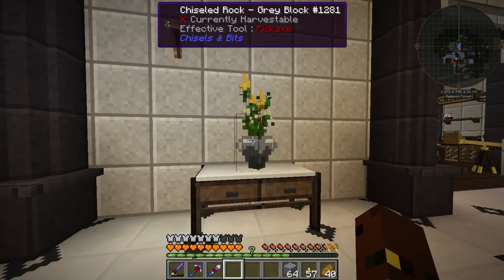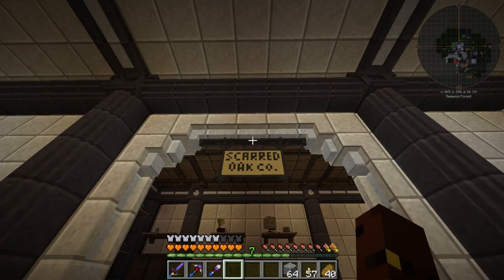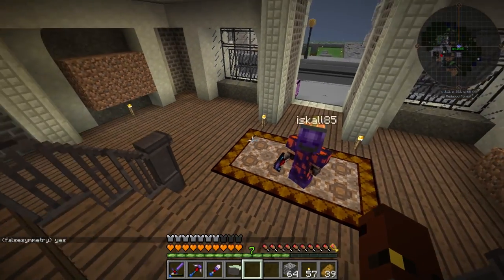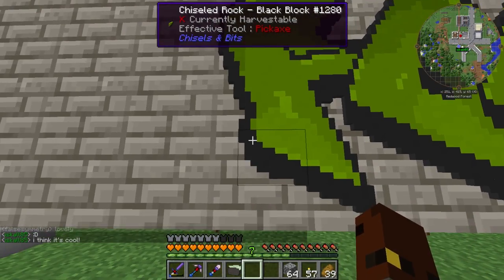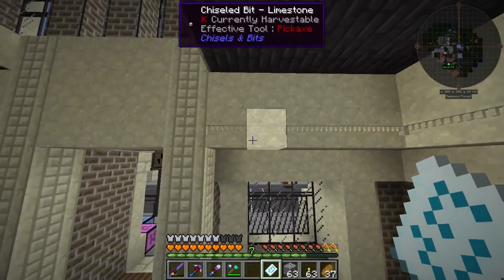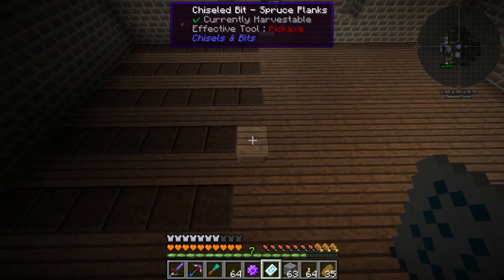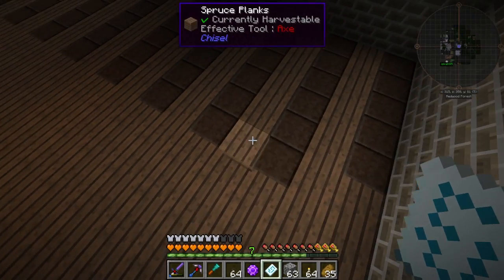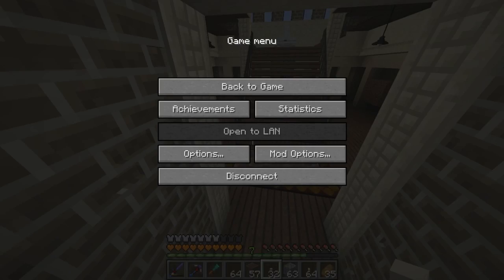FoolCraft 016 | THE ISKALLIUM REBEL 👮 | A Minecraft Modded Let's Play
FoolCraft is a brand new Minecraft 1.10.2 Modpack aimed at being as fun as possible. In this series of pranking, building and having fun we shall be grouping up with various Hermits to create a Modded Town of awesomeness! You can download the pack yourself on the Curse Launcher.

Server Members ➤

FoolCraft is created & maintained by;
Iskall85, Scalda, CriticalMole, Joe_Mamma75, HazDS
The ModList for FoolCraft can be found in Curse

Custom Mods written for FoolCraft
Iskallium Reactors Winter_Grave & Iskall85
Hermitron Winter_Grave, Iskall85, Rendog, yeahMinecraft16